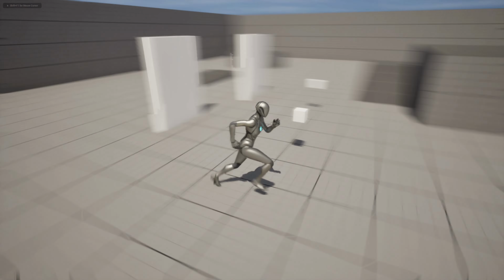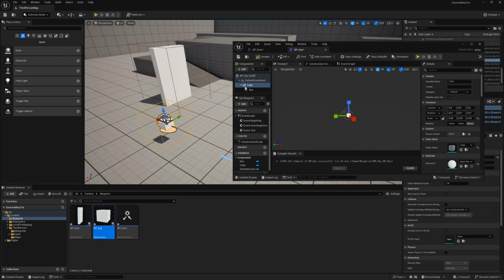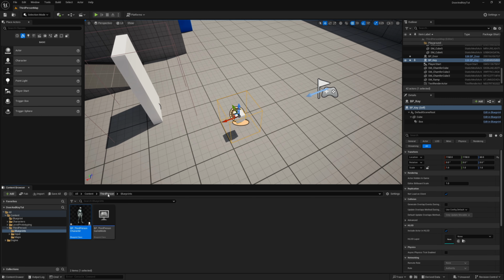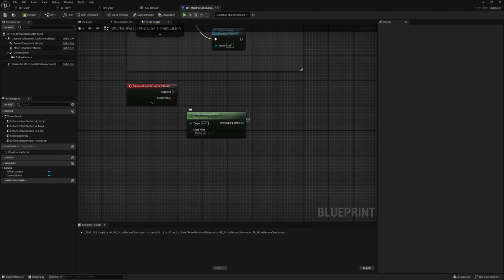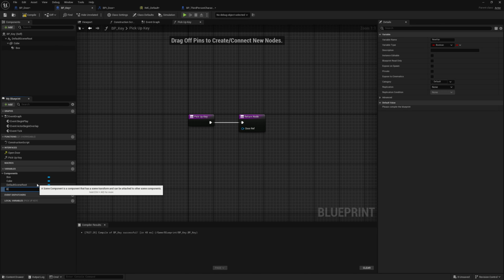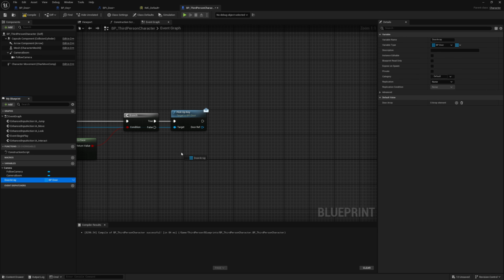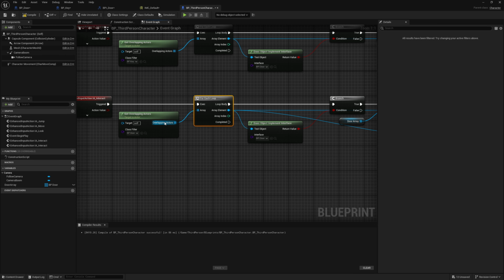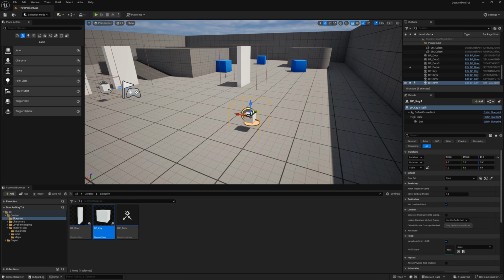How To Create A Door And Key System For Unreal 5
This is my first tutorial on how to make a key and door system that is modular for unreal engine 5. Any feedback is apricated or any questions you may have feel free you leave them in the comments.